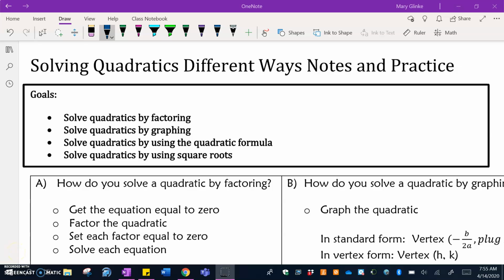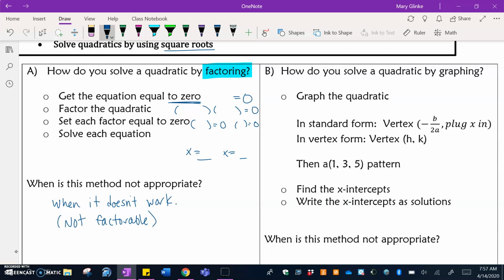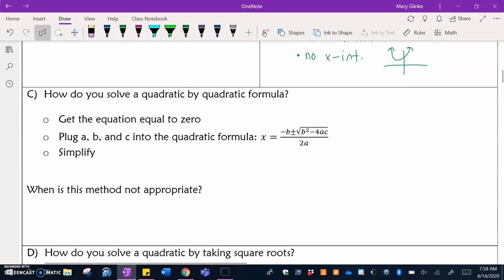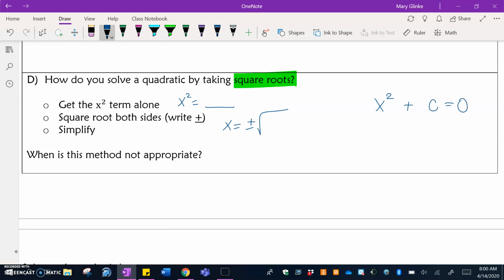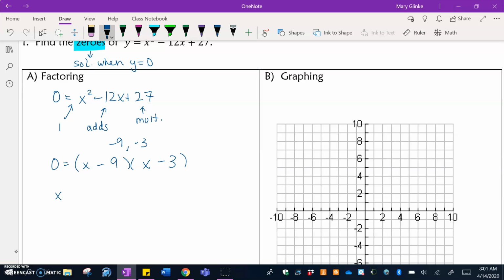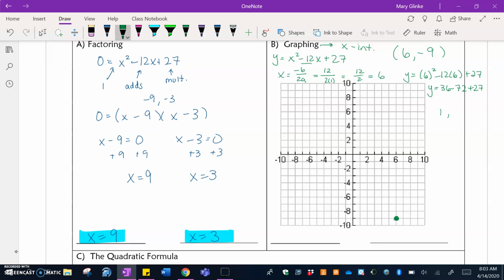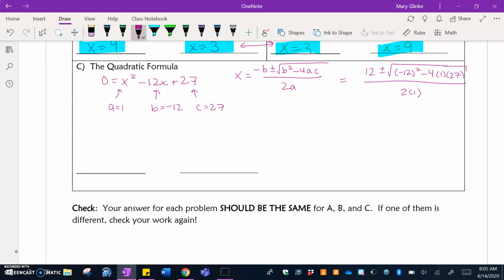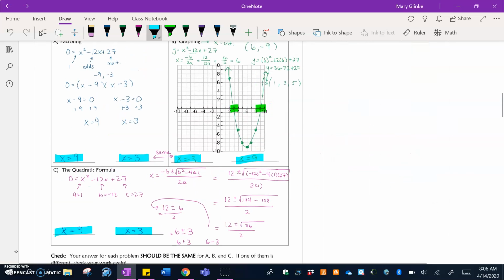Solving Quadratics Different Ways Practice